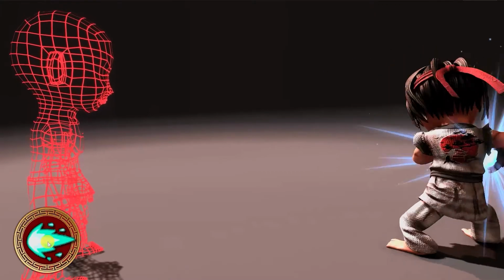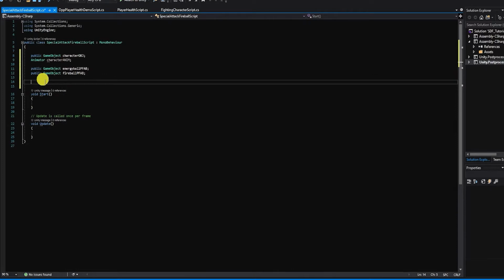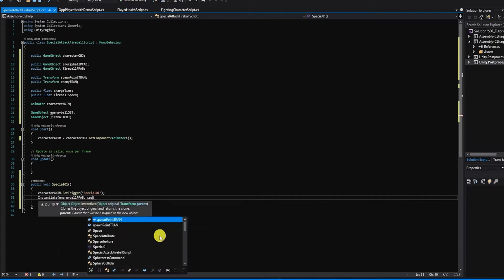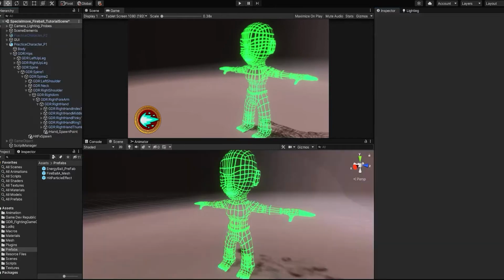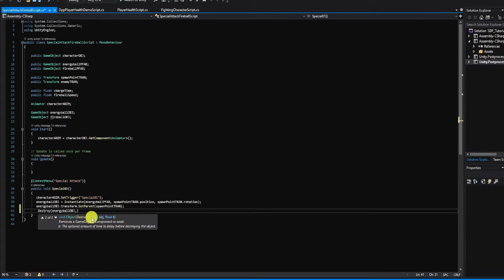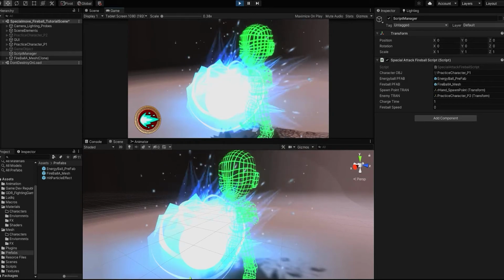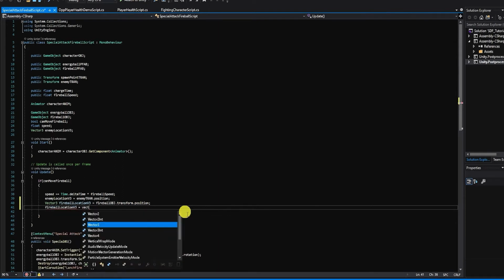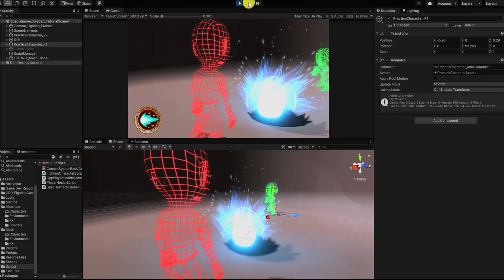Creating a "Hadouken" style fireball C# - Part 2 - [Unity 3d fighting game Tutorial ] - SDF #4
In this Unity 3d fighting game Tutorial video, we'll create a Street Fighter "Hadouken" style fireball projectile special attack script in unity.

For this, we’ll simply need an animation, some particles, & a 3d mesh for our projectile. We've provided the script in the link bellow.

►Feel free to download them to follow along, dysect the particle system, or to simply use the completed effect in your own game or project.

Creating a Hadouken style fireball  -  Unity bolt 3d Fighting Game tutorial 4.